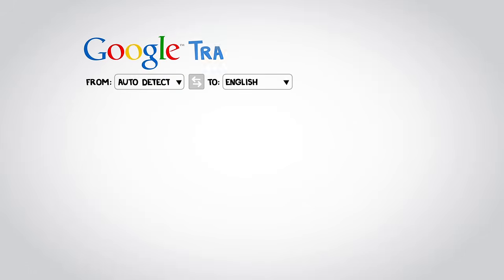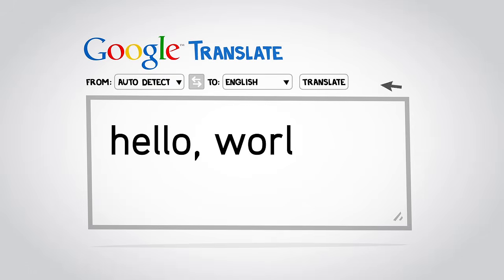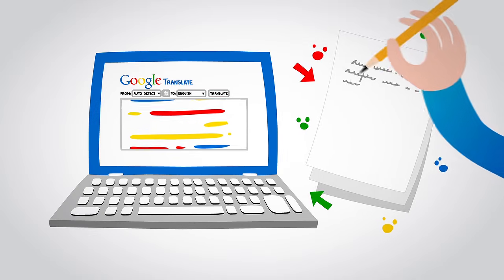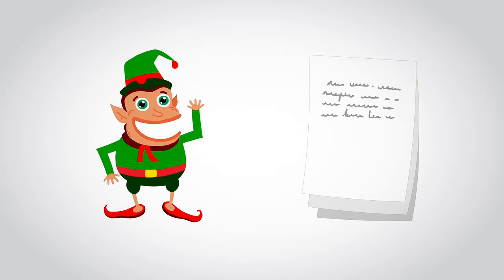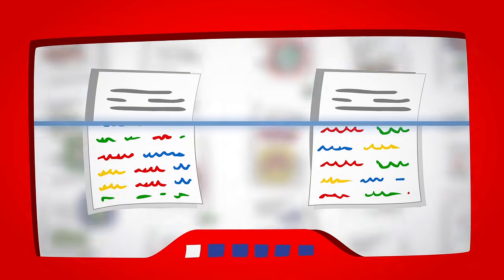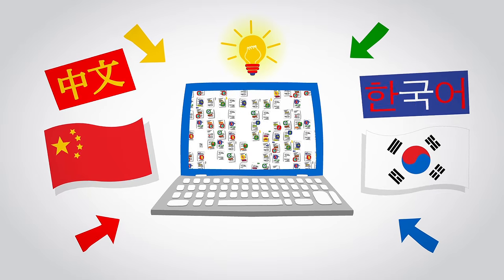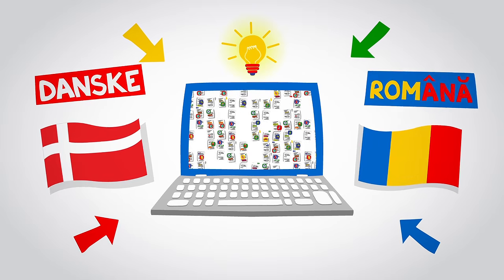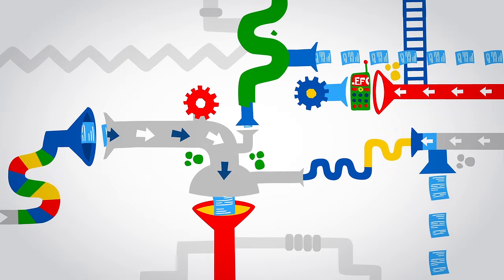Inside Google Translate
Have you ever wondered how Google Translate creates your translations?